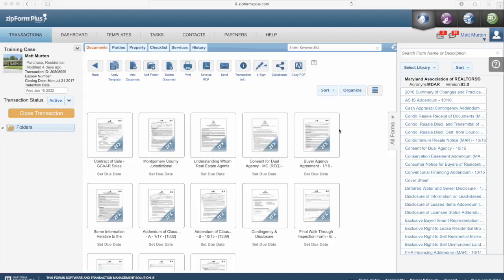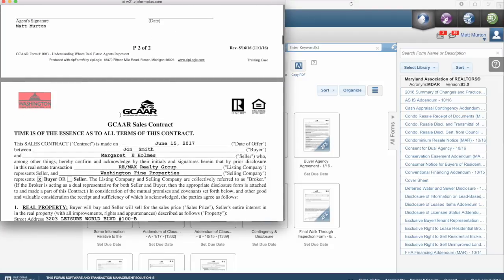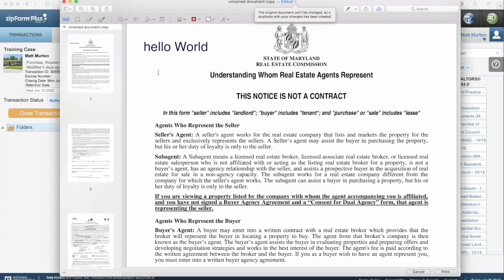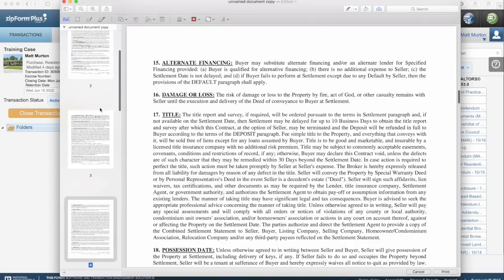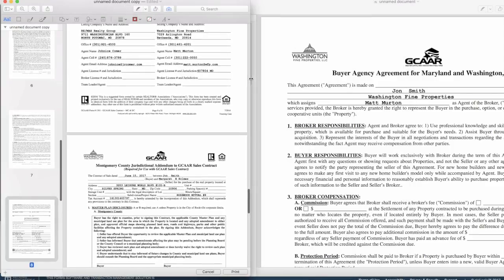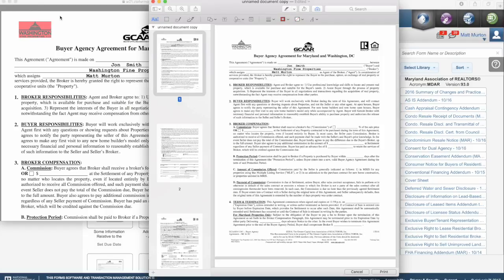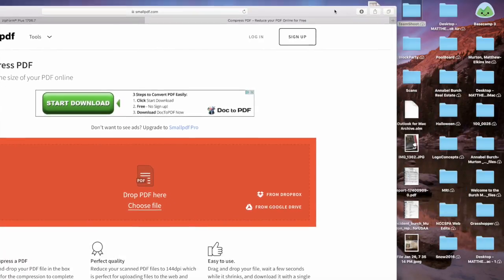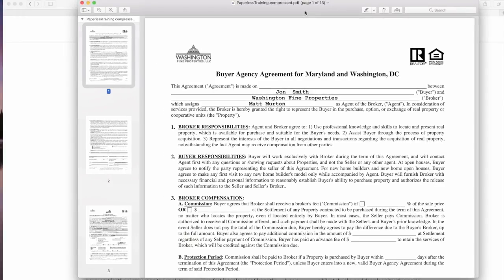Going Paperless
How to get our office closer to paperless